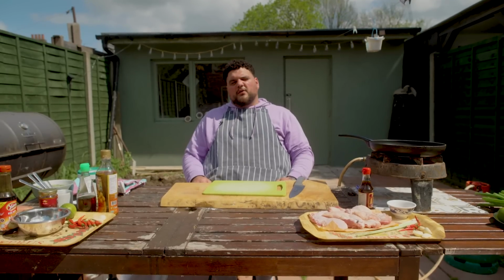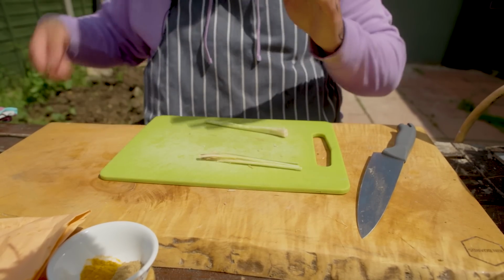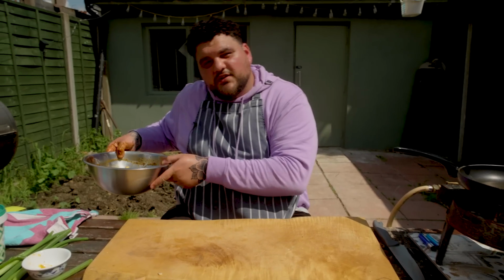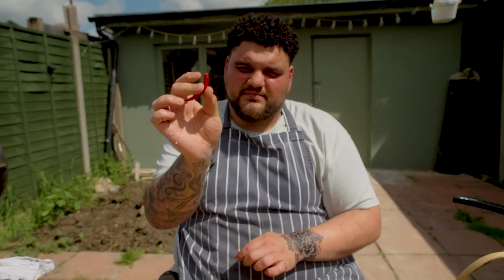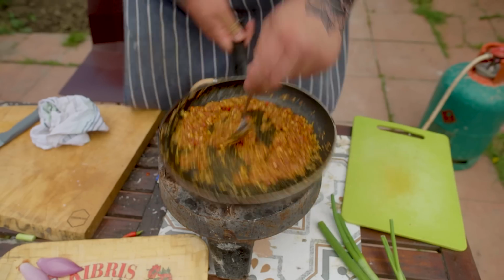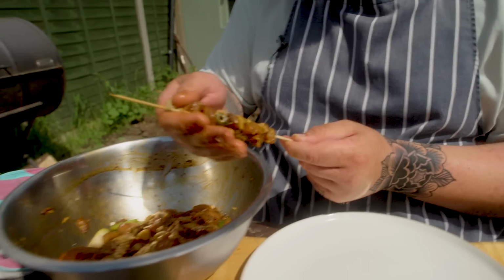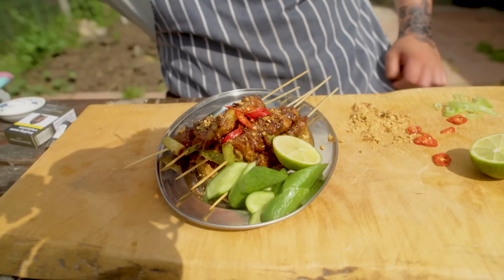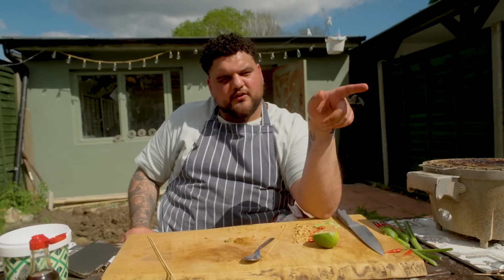CHICKEN SATAY & BIG HAS : Sunday Sessions S3 EP13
It’s the ideal weather, get the shit wooden skewers out and pray to the bbq gods that they stay intact. Go make it. Blessings x